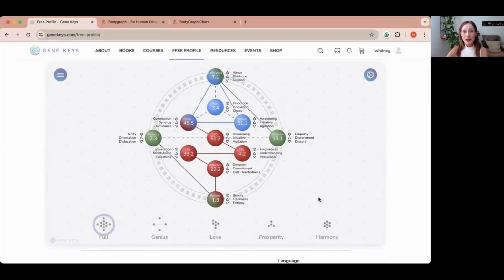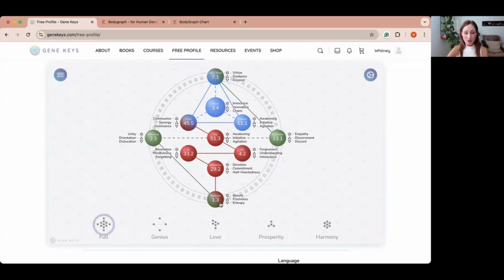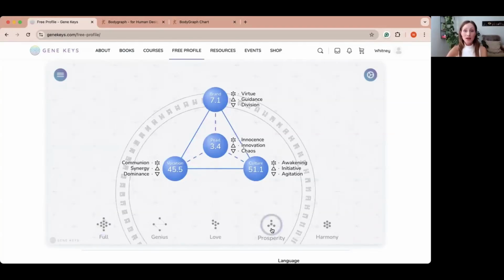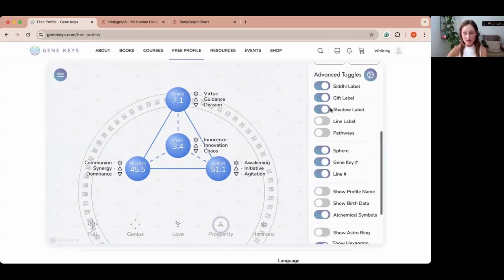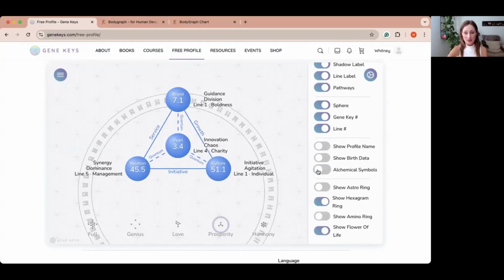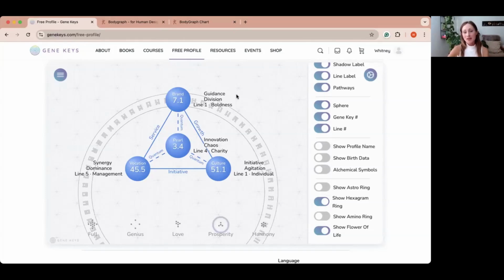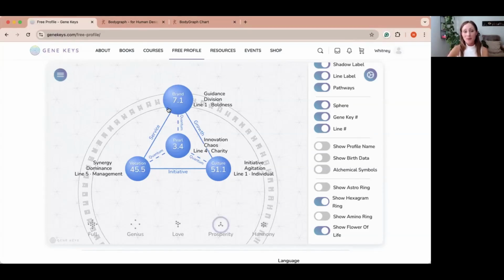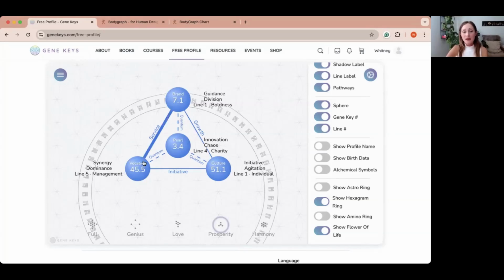How to Navigate your Gene Keys Chart (easy walkthrough for beginners)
In this short video, I walk you through what each part of your Gene Keys Chart means, including: Spheres, Lines and Pathways